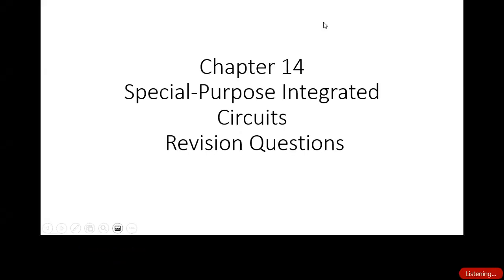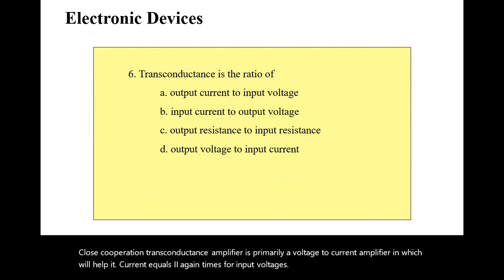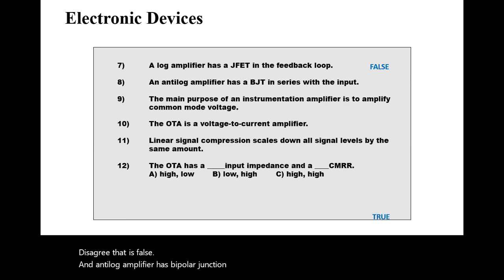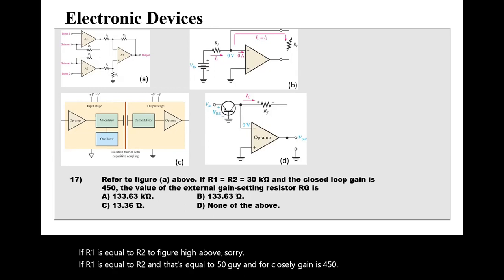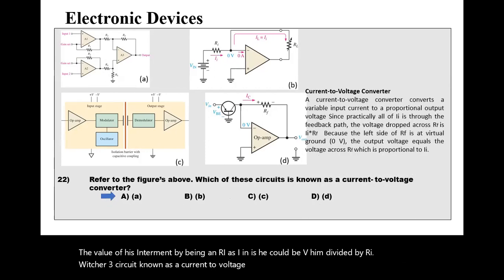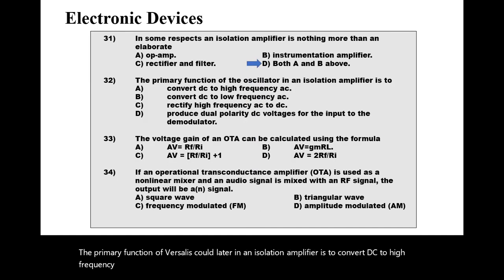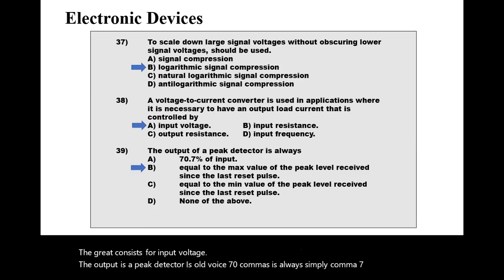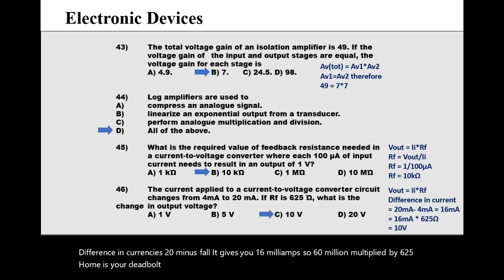Chapter 14 Revision Quetions